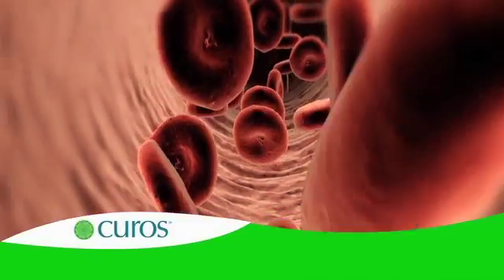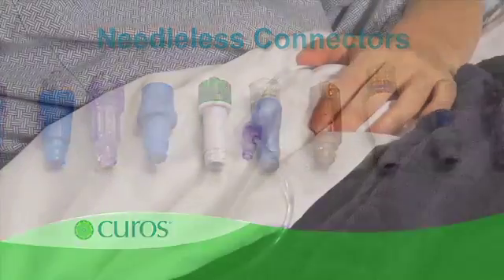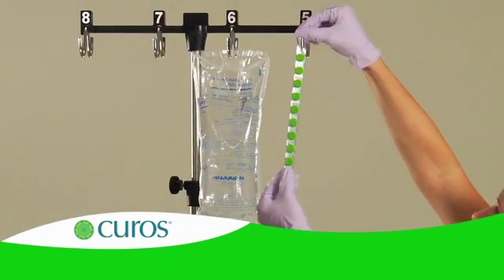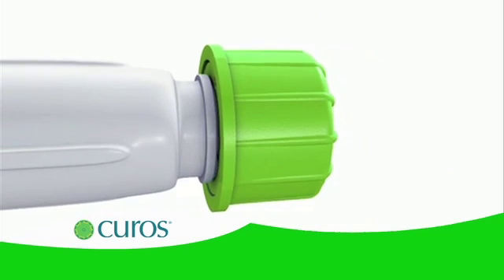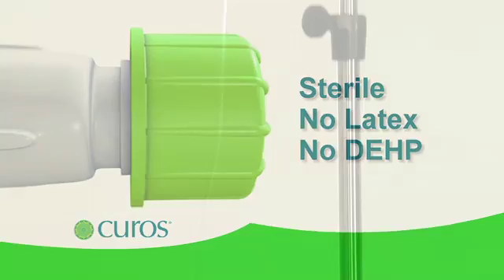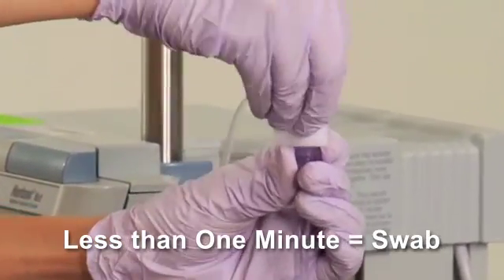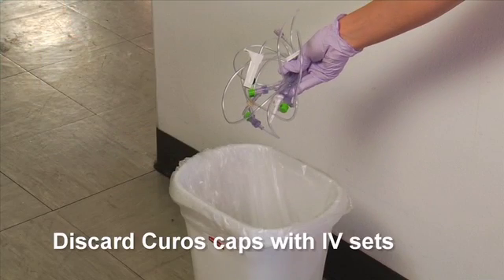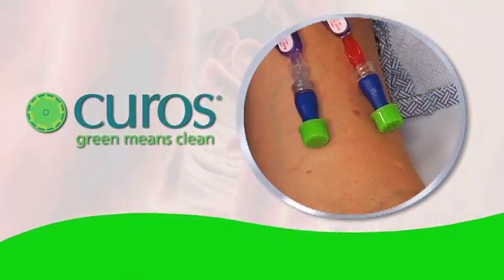IV Port Access Disinfection - Needleless Port Protector | Curos®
Since the popularization of needleless IV connectors in the 1990s, the standard for valve disinfection has been a manual scrub of the luer access valves with an alcohol pad before each access. For a variety of reasons, compliance with scrub-the-hub protocols is often poor and, from a practical perspective, almost impossible to monitor. Passive disinfection changes the game—no longer relying on an individual’s vigilance and scrubbing technique for effective disinfection- variation in technique is eliminated. With Curos, the user needs only to luer lock a port protector on each I.V. access point to effectively disinfect the valve and protect it between accesses. The bright green cap allows for the easy monitoring of compliance.